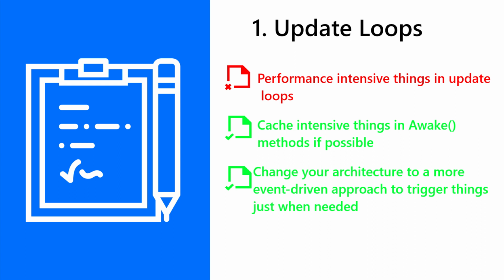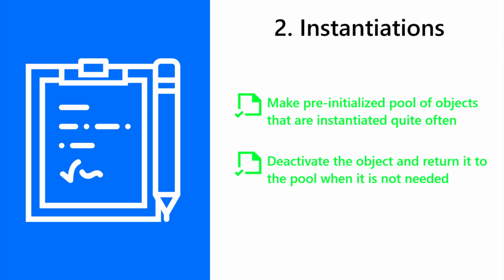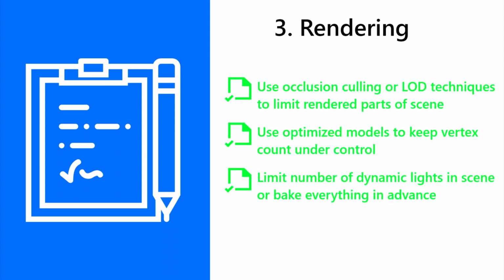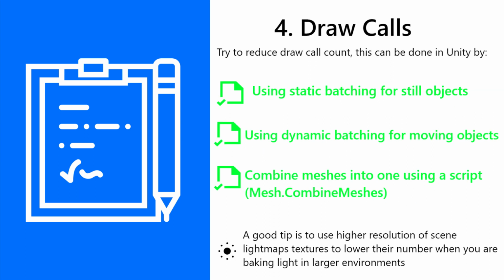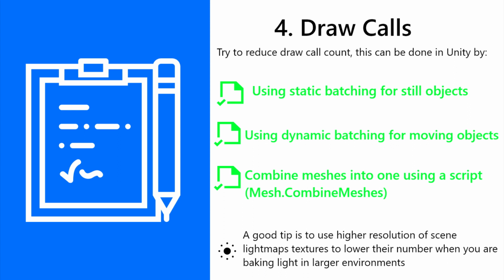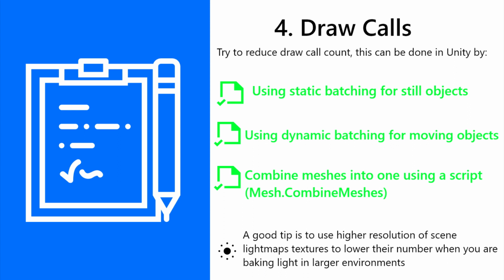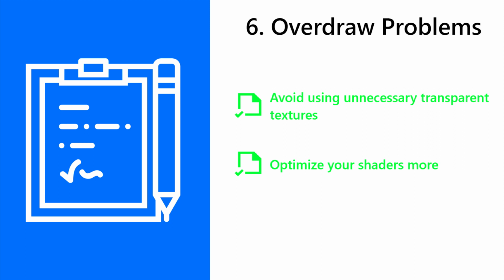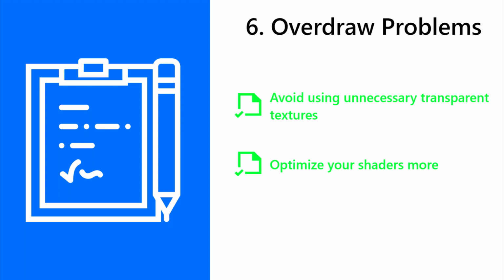Common Unity Mistakes #1 Wasting Performance (Stop doing this NOW!)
In this video I go over the most common things unity developers make that tend to waste the performance of their games. These common mistakes can affect your game massively if not tackled.